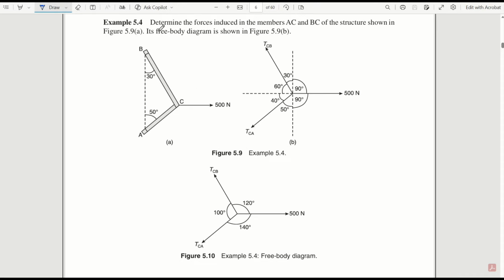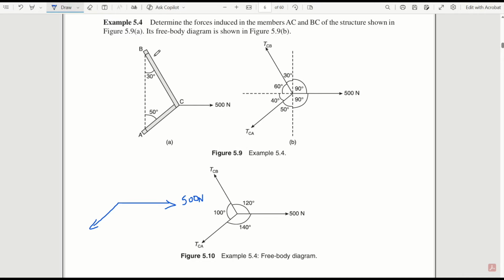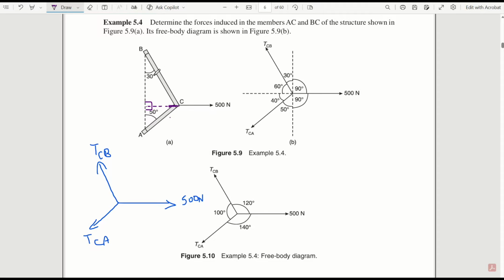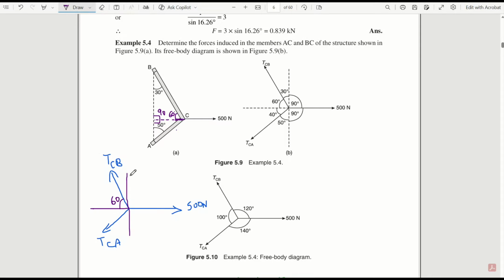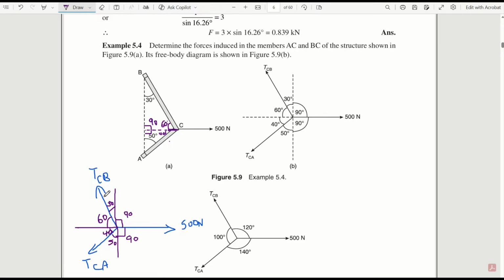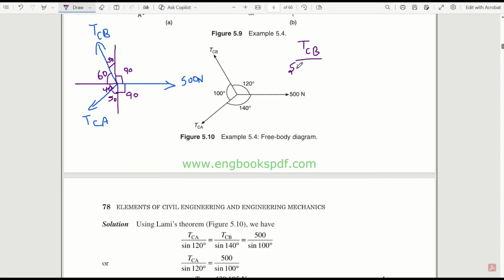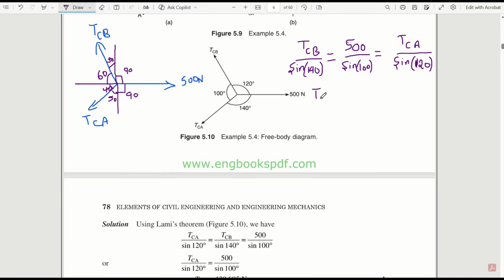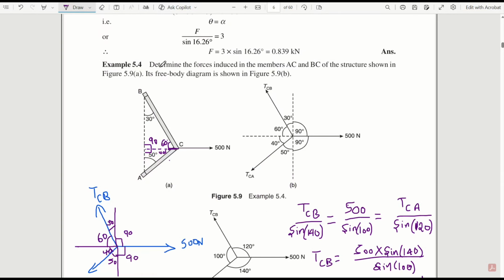Problems on Lami's Theorem | FBD | Engineering Mechanics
Example 5.4 | Two-Force Members | Find the Forces | Engineering Mechanics

In this video, we solve the Example 5.4 step by step using the principles of equilibrium and two-force members.

A joint C is connected to members CA and CB and is subjected to a 500 N horizontal force. Using the given angles, we determine the forces developed in the two members.

📚 In this video:

✅ Identify the two-force members
✅ Understand the forces acting at joint C
✅ Draw the Free Body Diagram (FBD)
✅ Understand the directions of T₍CA₎ and T₍CB₎
✅ Use the given 30°, 50° and 500 N force
✅ Apply the conditions of equilibrium
✅ Resolve forces into horizontal and vertical components
✅ Find the forces in members CA and CB

💡 Key concept:

A member subjected to forces only at its two ends is treated as a two-force member. Understanding this concept makes many Engineering Mechanics problems much easier to solve.

🎯 Useful for:

VTU First-Year Engineering Students
Engineering Mechanics students
Diploma students
Students preparing for Engineering Mechanics examinations

📌 Try drawing the Free Body Diagram yourself before watching the complete solution!

👍 Like if this explanation helped you
💬 Comment your answer or doubt

💙 YourFavTeacher — Engineering Made Easy, One Concept at a Time.